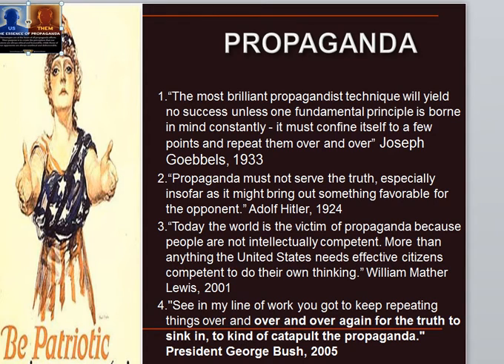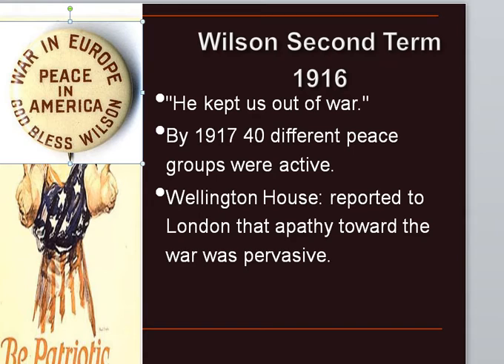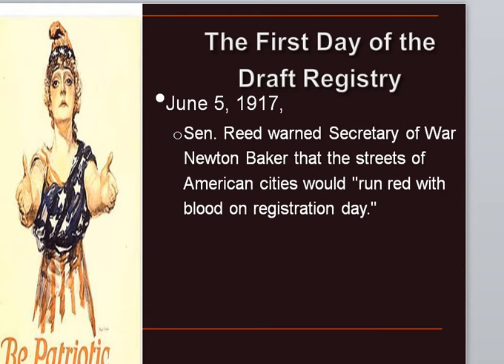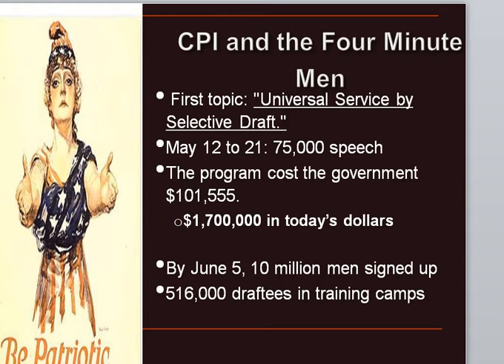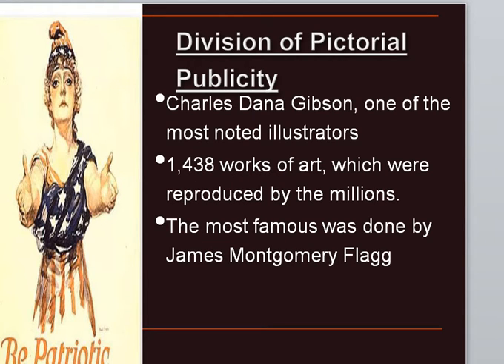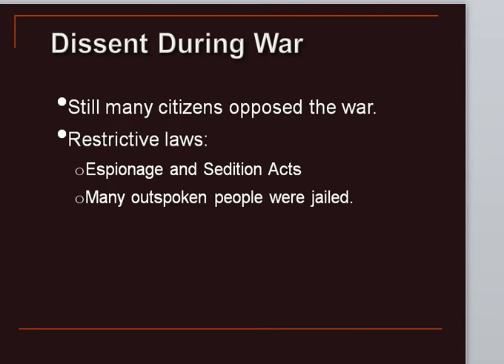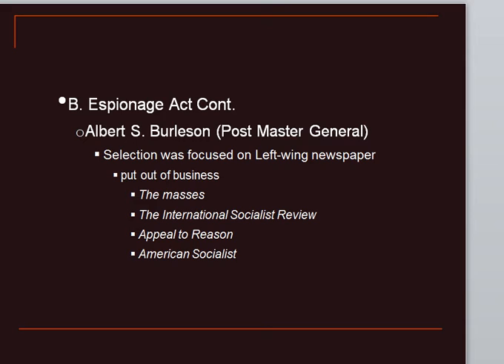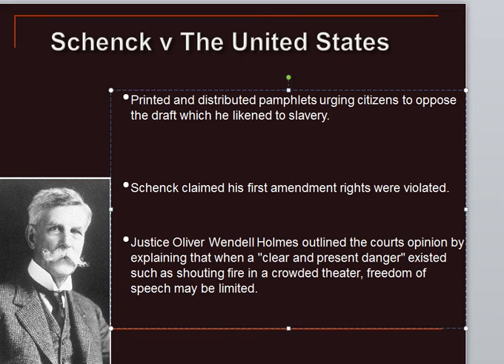world war i lo 3